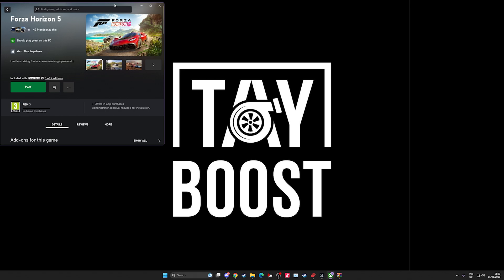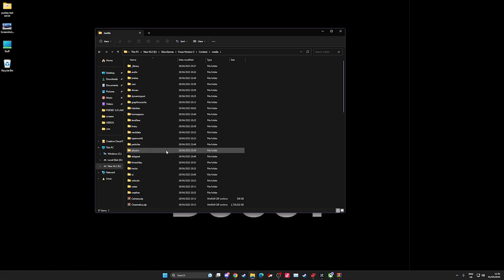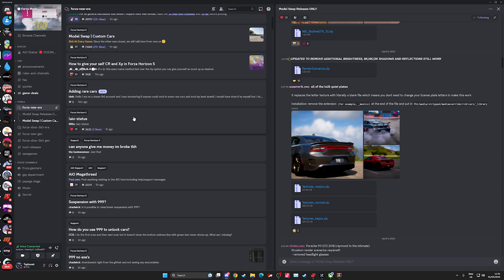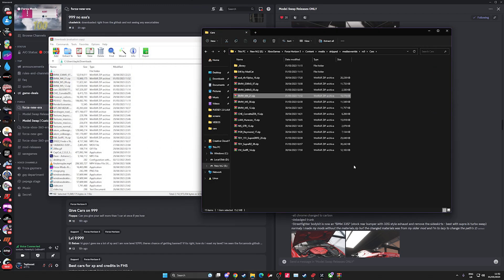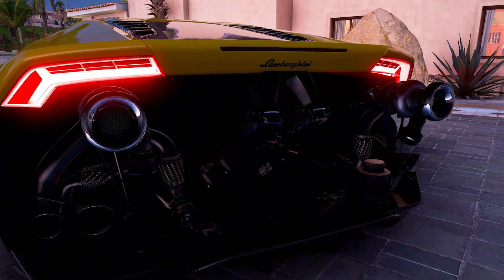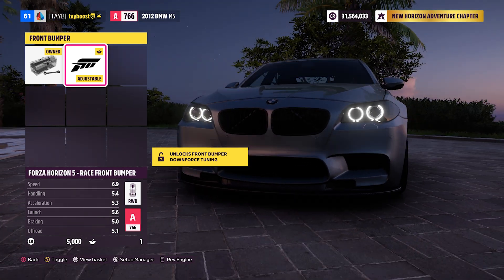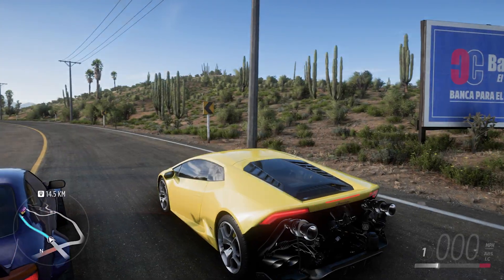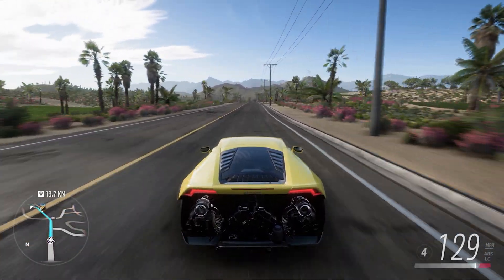How To Install Forza Horizon 5 Mods PC | Tutorial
A basic install guide for FH5 modding. All of the information is on the discord.

(MOZA R9 WHEEL BASE, RS V2 STEERING WHEEL, CRP PEDALS, CM RACE DASH)